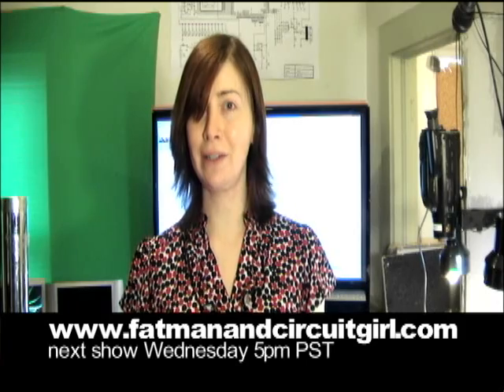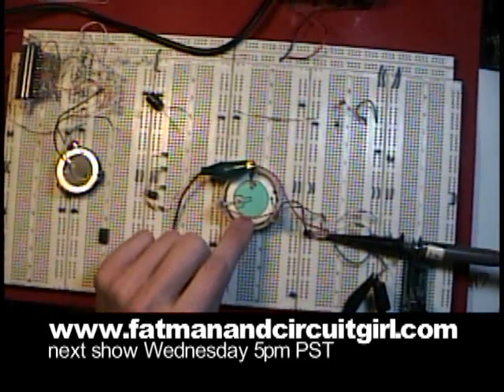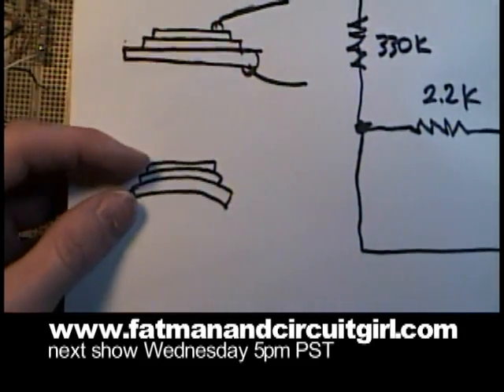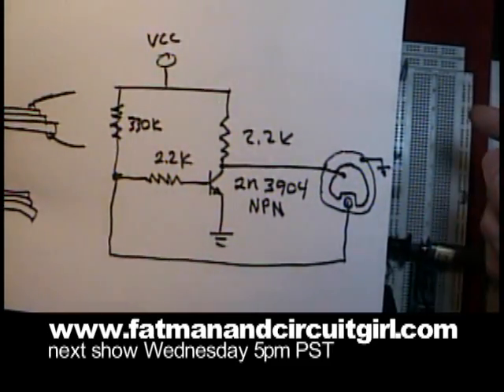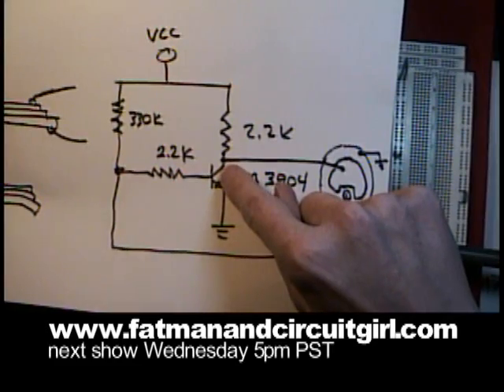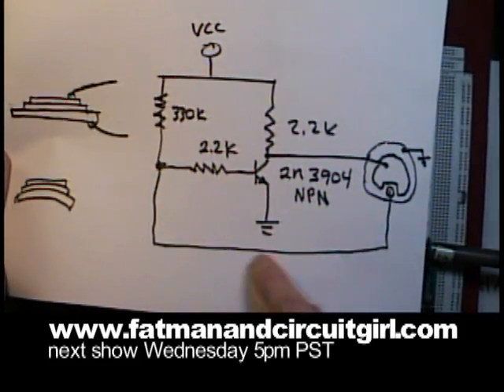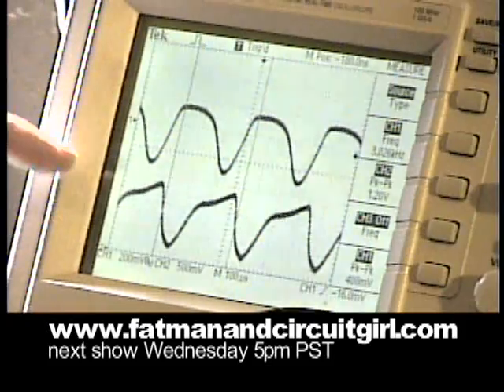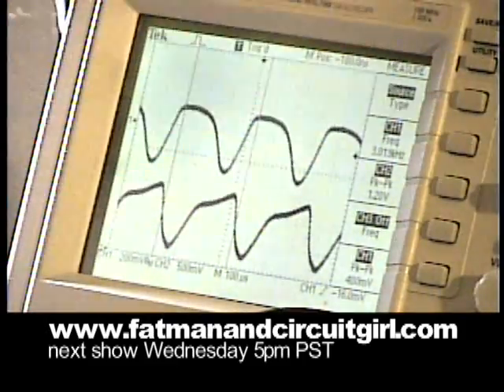Piezo Transducers with Feedback Electrodes - Short Circuits 4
Single transistor circuit to drive piezo transducers with feedback electrodes and how to make two wire piezo transducer  to have feedback by cutting the top electrode.